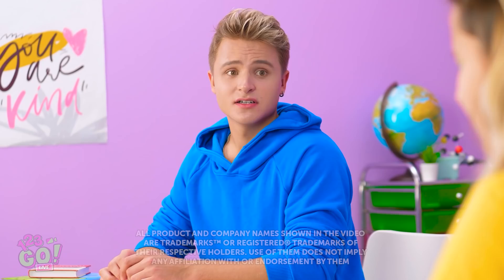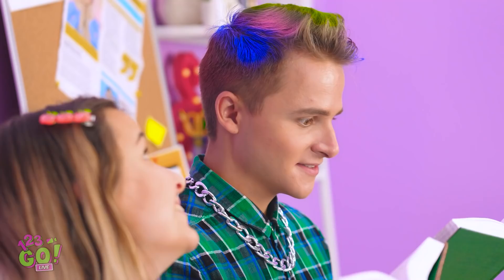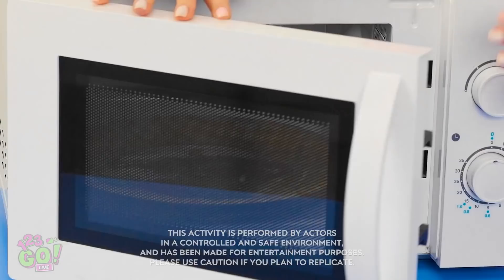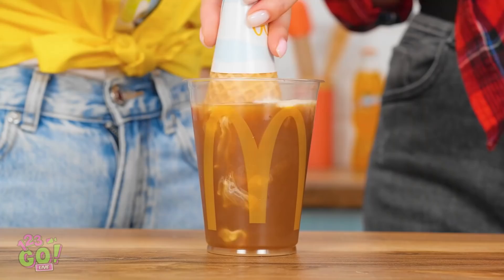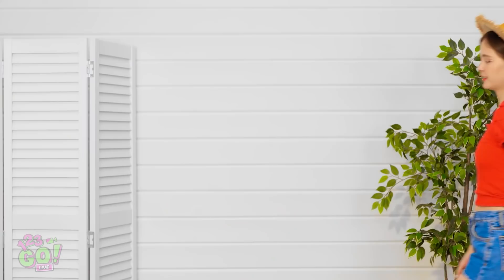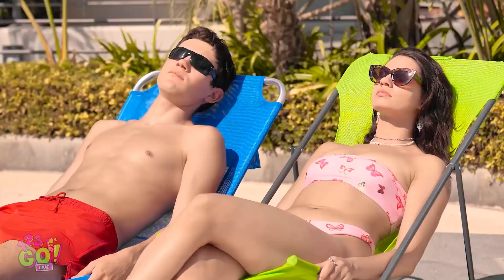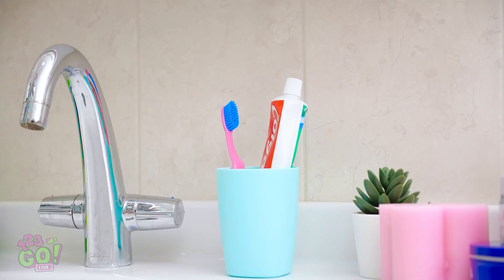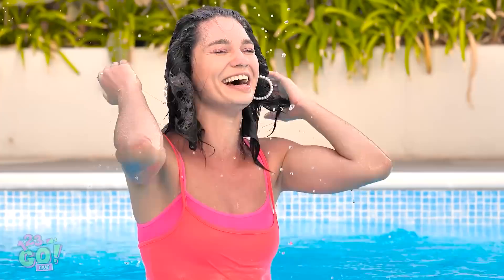FUNNY DIY SCHOOL HACKS || Easy Crafts and Hacks For Any Occasion by 123 GO! LIVE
If you are bored try our cool hacks! School might be full of surprises with our funny tips and tricks!🤓

Timestamps:
00:01 School hacks for girls
08:41 Cool TikTok hacks
18:40 Cool summer hacks
30:26 Funny behind the scenes moments